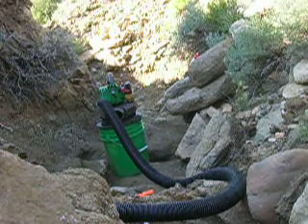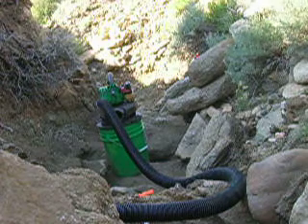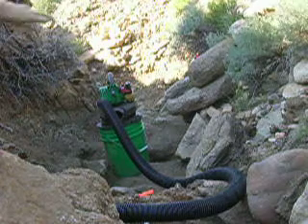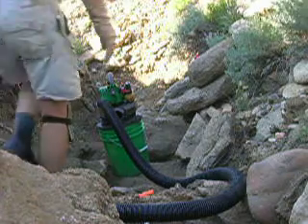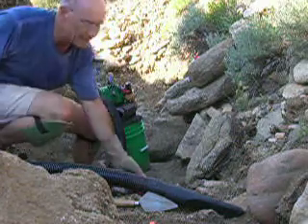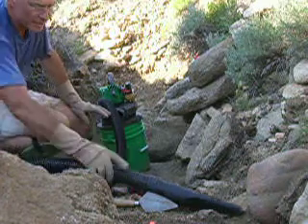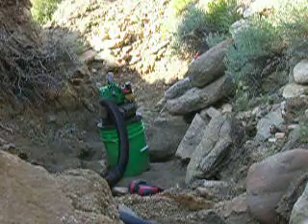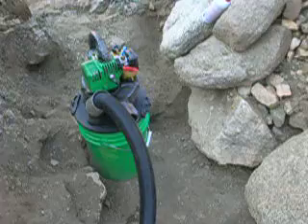Cache Creek, Colorado 2010 -- First Home Made 2-Cycle Gas Vacuum Demo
Well, my home made gas vac actually worked and sucked the bedrock clean. and I found some nice, fine Clorado gold!